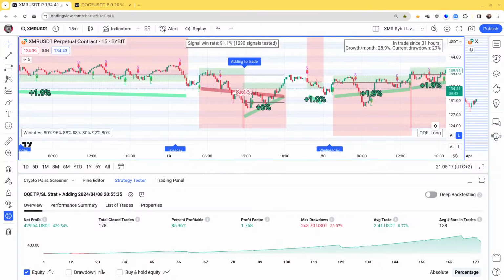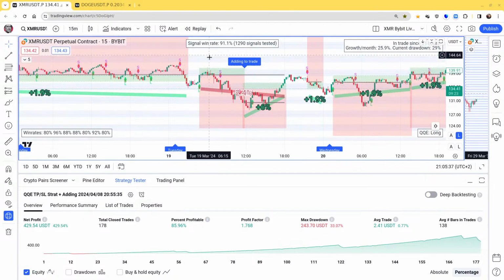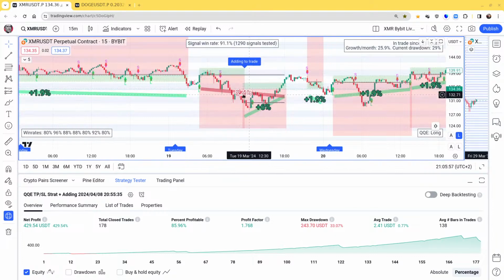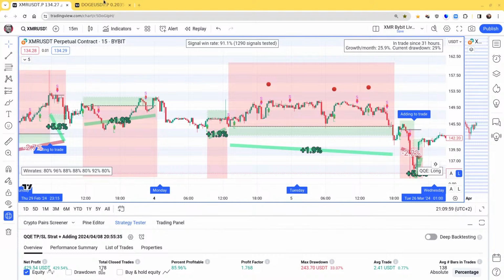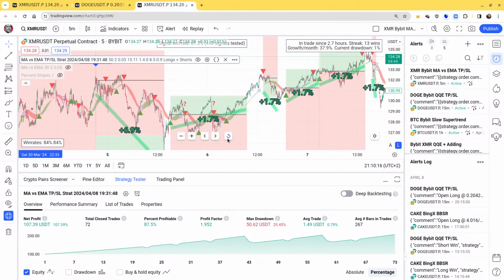The math of adding to trades is sound